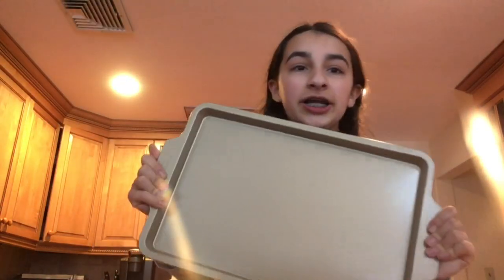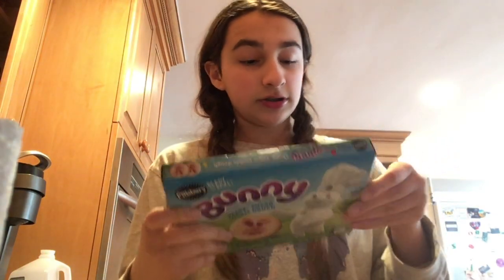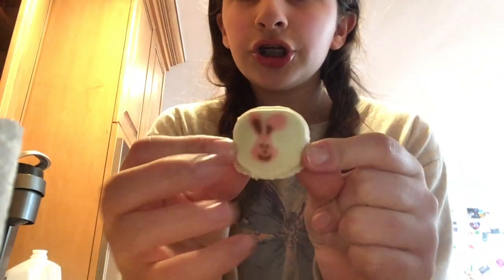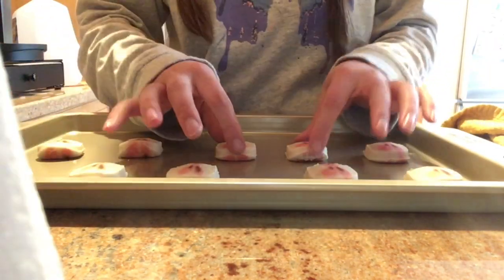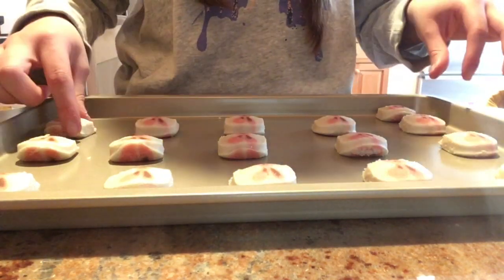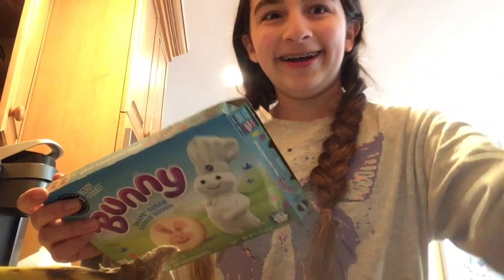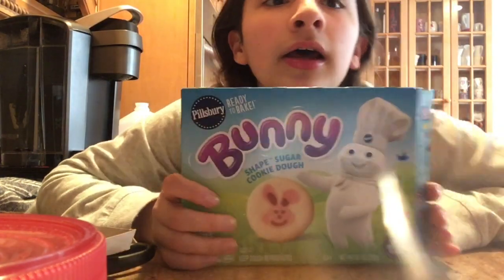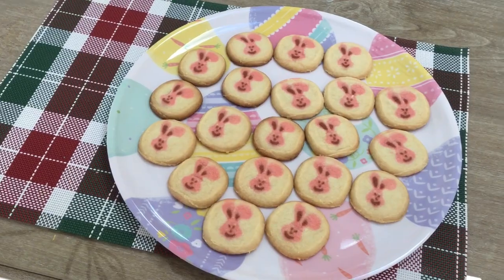Make Cookies with Me & Braces update.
Hey guys,
It’s been awhile since I posted a cooking video, so here is the link to my latest cooking video.